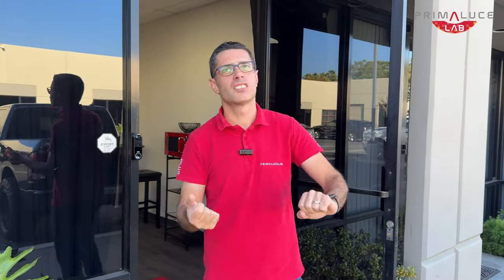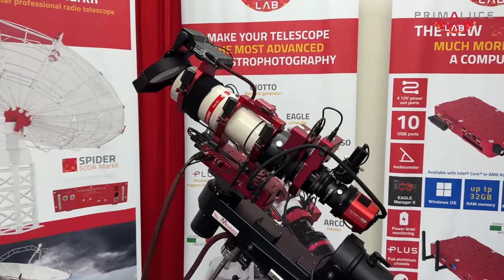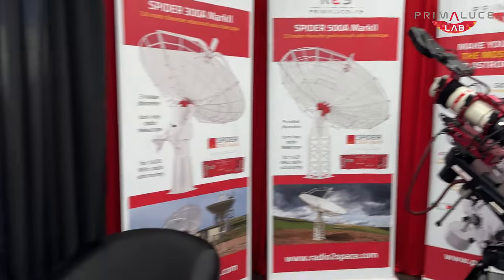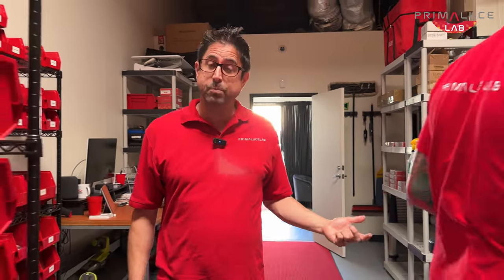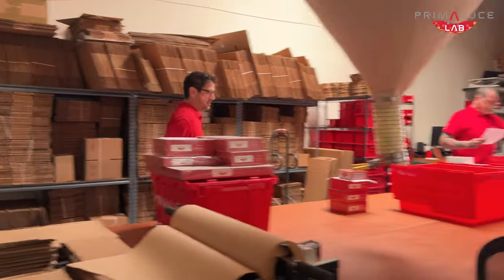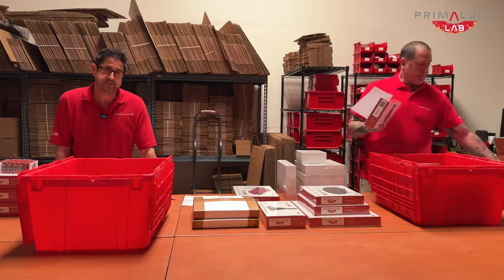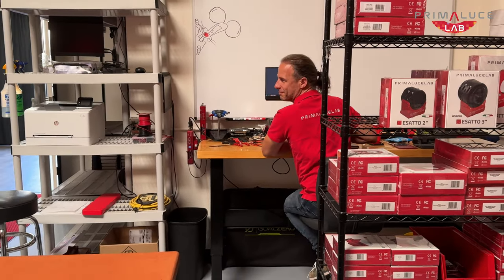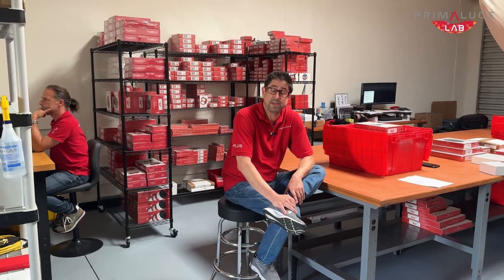Welcome to new PrimaLuceLab North America headquarters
PrimaLuceLab North America has moved in a new location in Oceanside CA, to better serve our US customers! It looked familiar to Filippo but a different time zone!